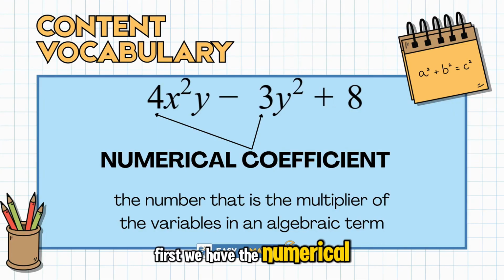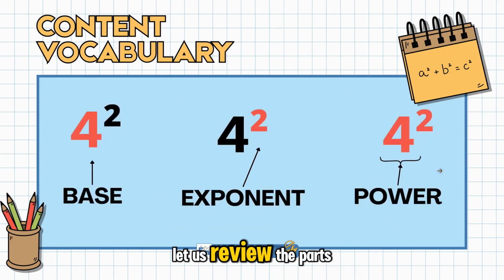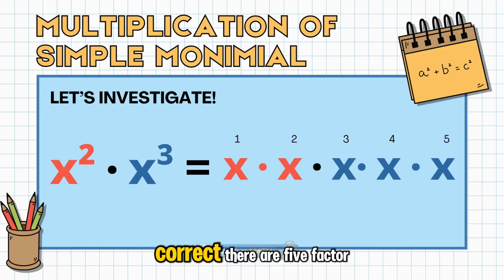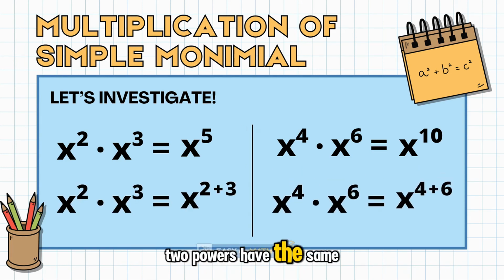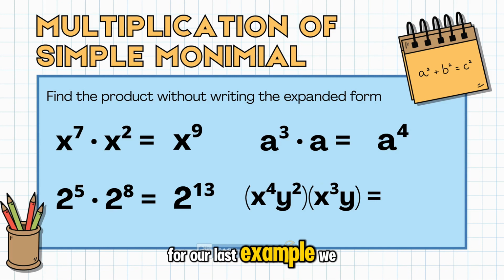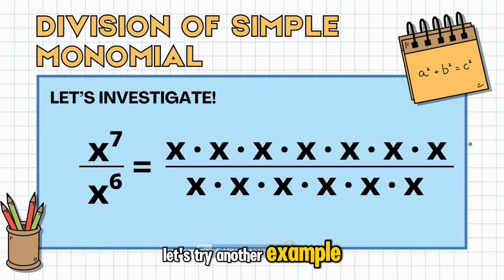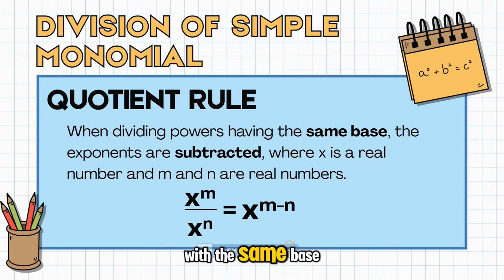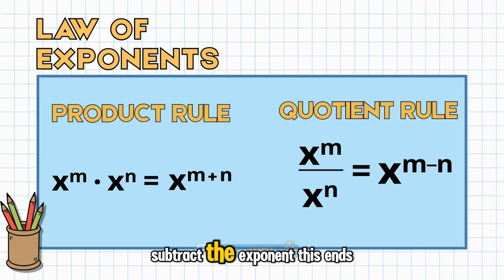Multiplying and Dividing Simple Monomials [PART 1] | Deriving the Law of Exponents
Multiplying and Dividing Simple Monomials | Deriving the Laws of Exponents

In this lesson, we will learn how to multiply and divide simple monomials and discover the rules behind the Laws of Exponents through patterns and examples.

Topics covered in this video:
✔ Numerical Coefficient
✔ Literal Coefficient
✔ Variable
✔ Base, Exponent, and Power
✔ Multiplication of Simple Monomials
✔ Product Rule of Exponents
✔ Division of Simple Monomials
✔ Quotient Rule of Exponents
✔ Guided Discovery Activities
✔ Practice Examples

This lesson is designed for Grade 8 students and beginners who want to understand exponents and algebra in a simple and easy way.

📂 Access the slideshow presentation, print-ready notes, and practice exercises here:
(Links will be posted soon)

⏱ Topics Covered:
00:03 Introduction of Topic
00:19 Content Vocabulary
01:20 Parts of an Exponential Expression
01:55 Discovery Activity: Multiplying Powers with the Same Base
03:32 Product Rule of Exponents
03:43 Practice Examples
04:44 Discovery Activity: Dividing Powers with the Same Base
06:06 Quotient Rule of Exponents
06:21 Practice Examples
07:17 Free slideshow presentation